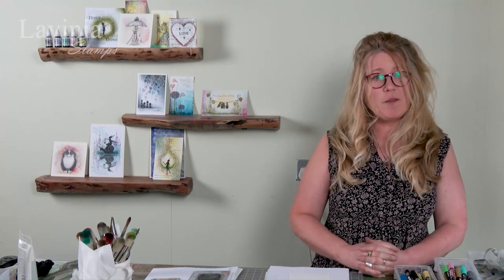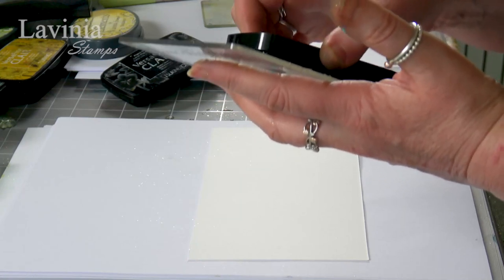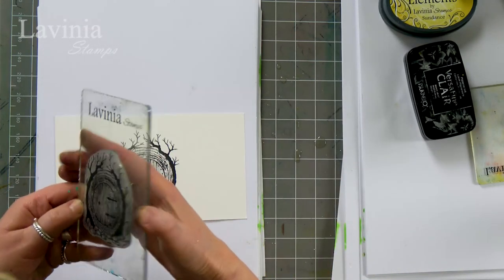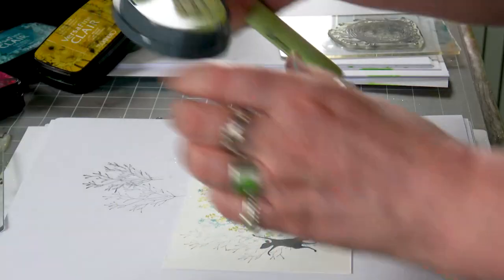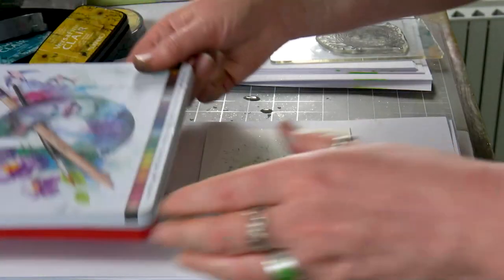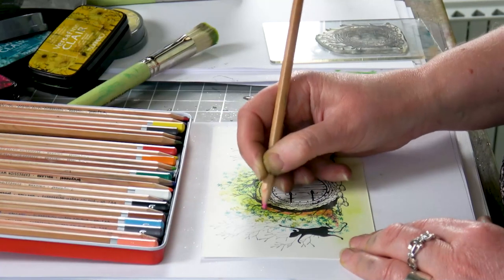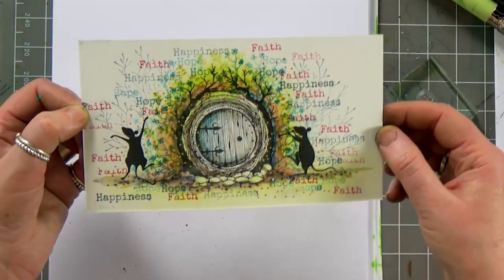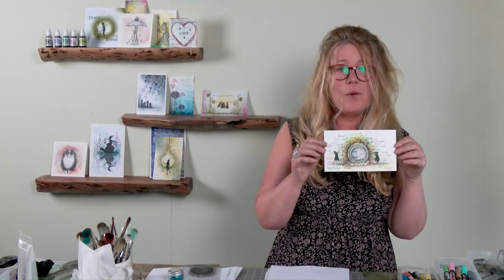Mischievous Mice Dancing at the Hobbit's Door - A Lavinia Stamps Tutorial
Mischievous Mice Dancing at the Hobbit's Door by Tracey Dutton

To learn more about the techniques and products used to make this beautiful card, head over

For today’s demonstration, Tracey has taken one of our popular older stamps, the Hobbit’s Home Doorway and decorated it with foliage in such a way that our cute musical mice, Bibi and Moo are dancing with delight.

Posca Pens and Watercolour Pencils were used for the finishing touches, along with a sprinkling of Eco Glitter.